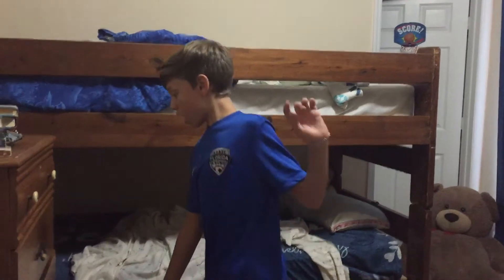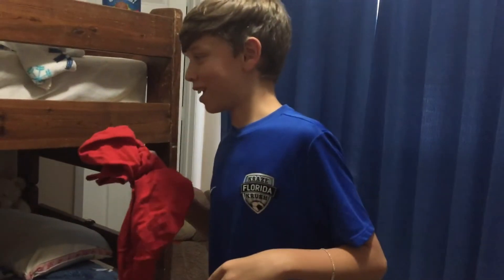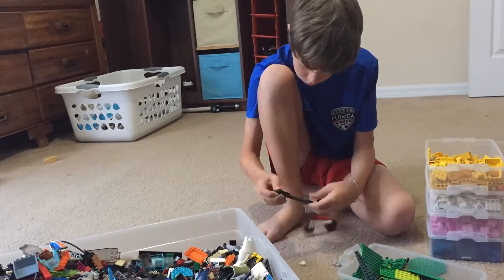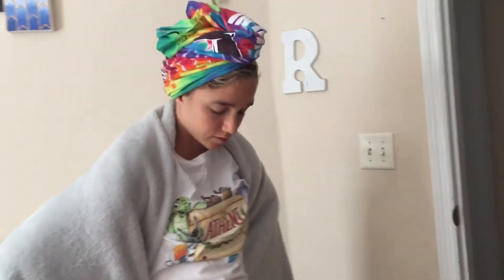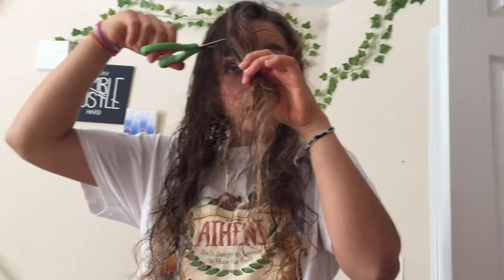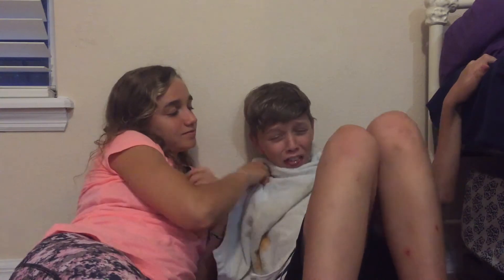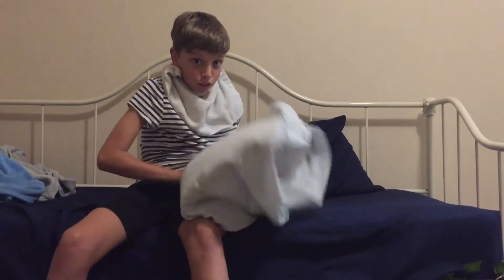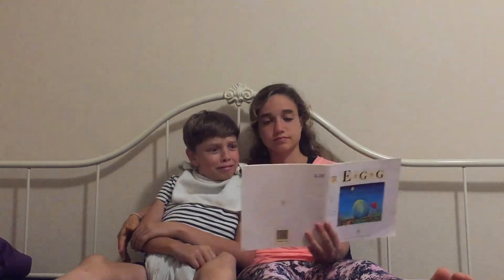Recreating Old Photos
Today I started recreating some of my really old photos with my sister!